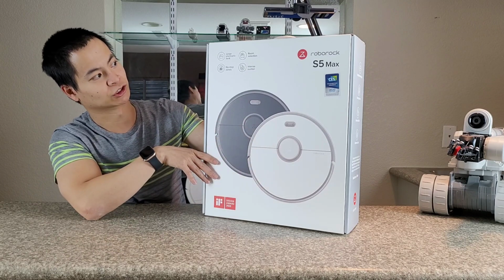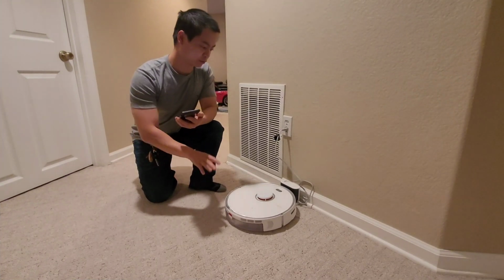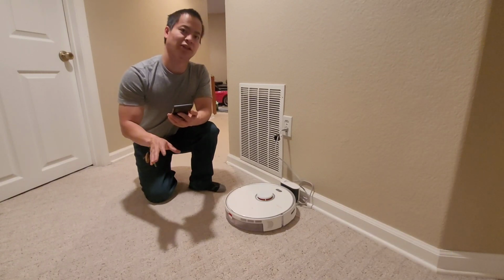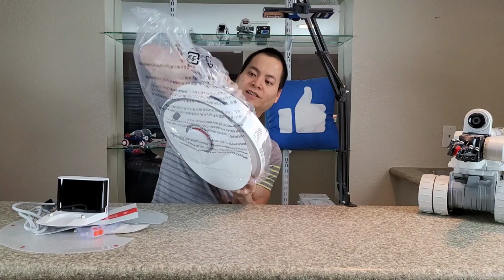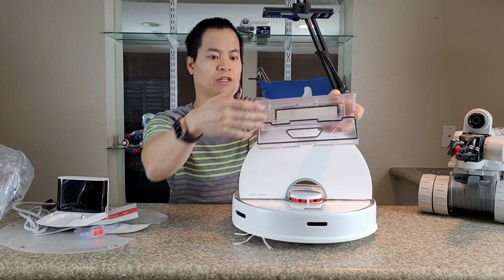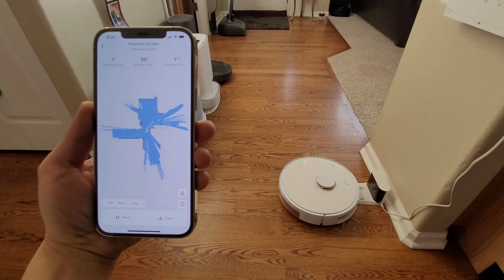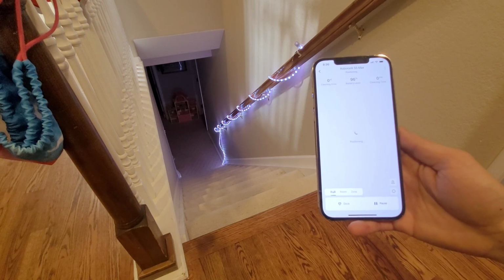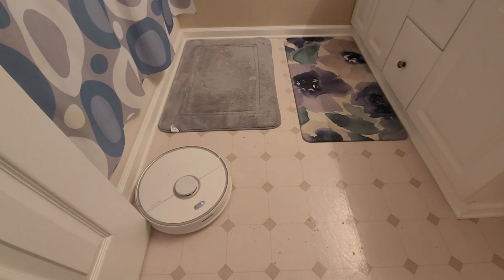Roborock S5 Max update for 2022 - Still a worthy Buy 🤔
Roborock released the S5 Max in 2020. A year and a half later it still considered one of the best midrange robot vacuum and mop. Providing all the essential features a customer wants and not over complicating things with unnecessary features. The S5 Max is Roborock first Robot with electronic mopping. Roborock has had several years to revise and perfect the software and it clearly shows with the S5 Max. Watch the video to find out if the S5 Max is right for you.

Originally priced at $549 Now $379!!!